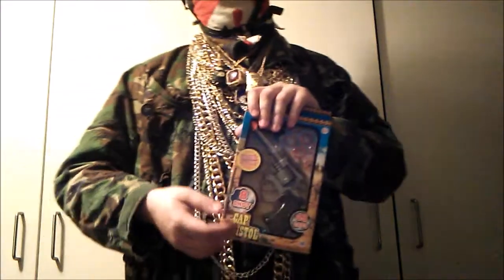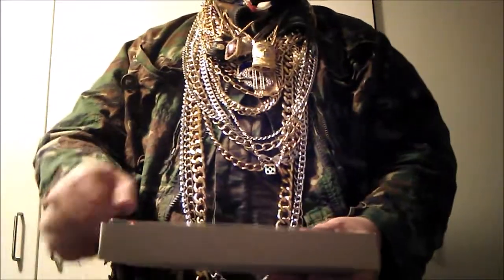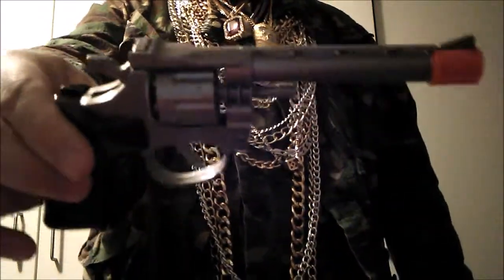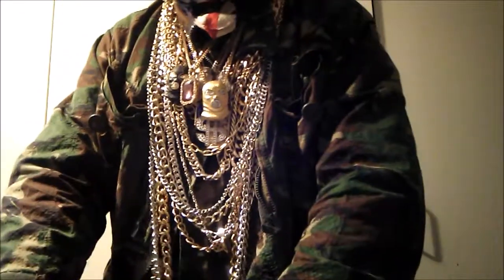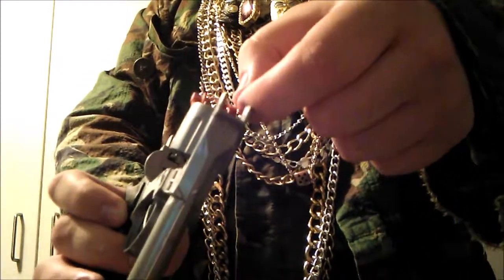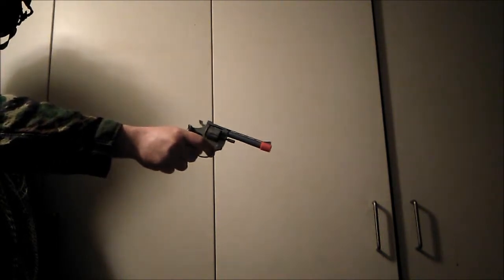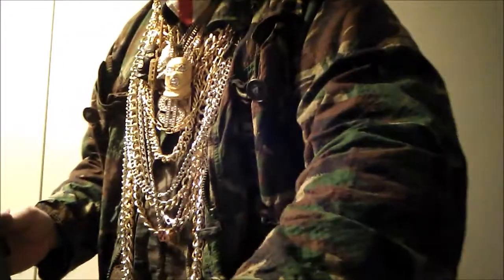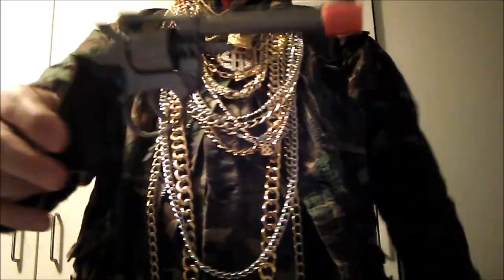Unboxing and review of the "Western Rider" cap gun set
This video was made today.

Here, we have a cap gun set of a revolver, with forty-eight caps; six discs of eight.